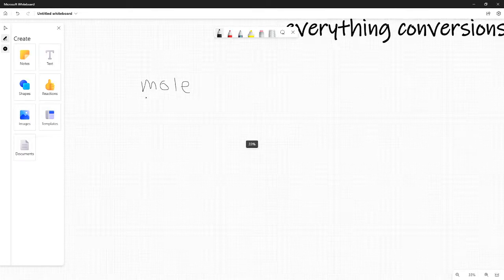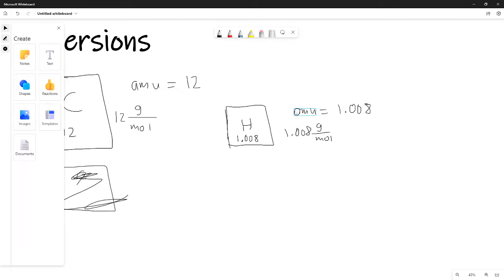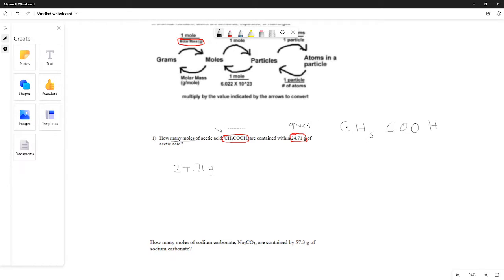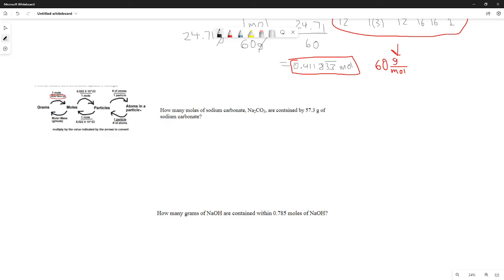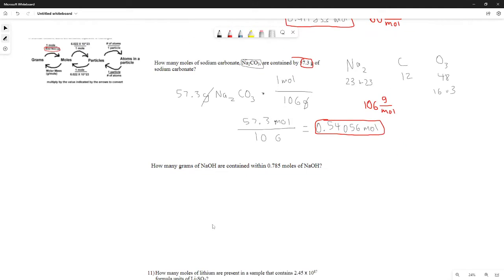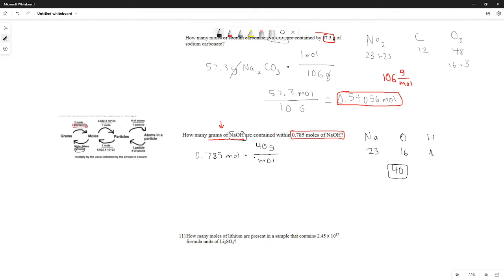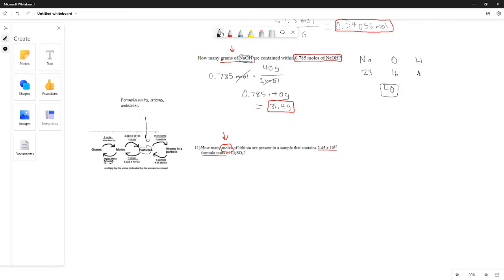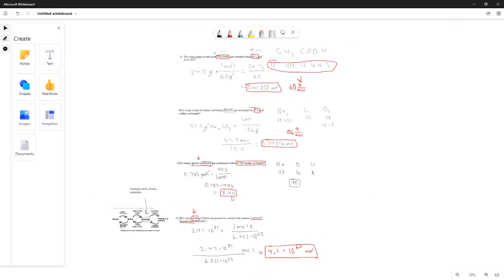Moles, Molar Mass Conversions, and everything in between MADE SUPER SIMPLE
Learn how to convert with moles, molar mass, formula units, and more!
made SUPER SIMPLE